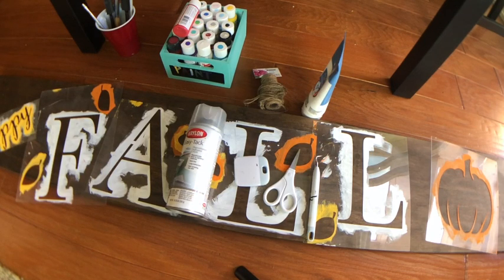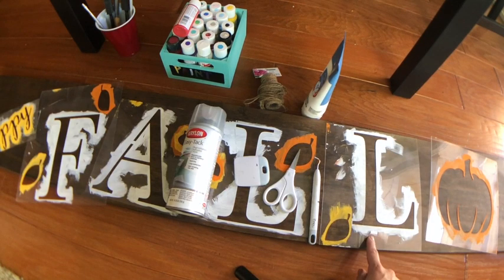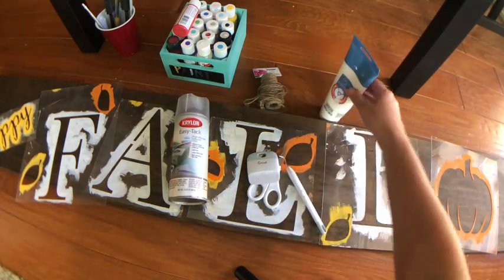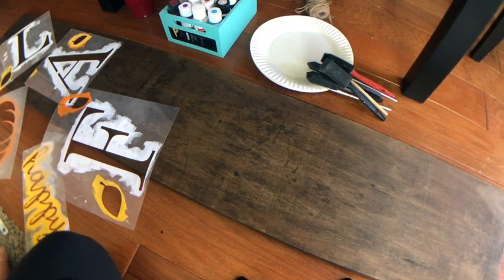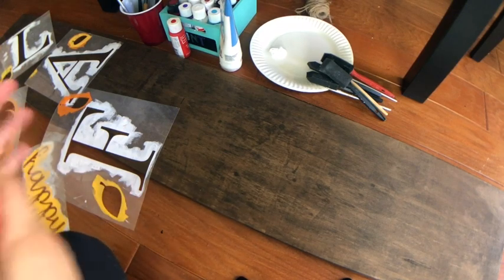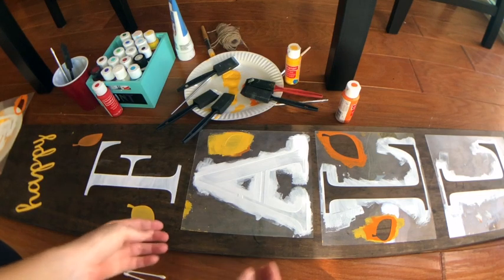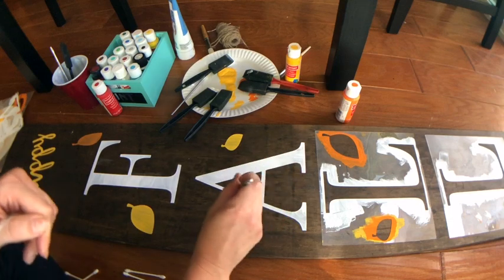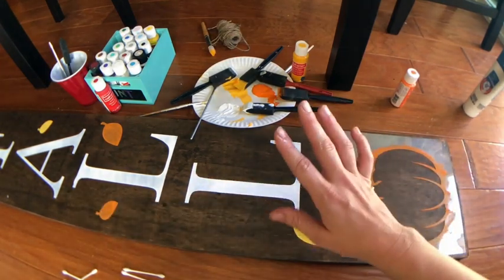Part 3 - How to Make a Reversible Holiday Wood Sign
This is Part 3 of how to made the Reversible Holiday Wood Sign! During this tutorial, I finish the Fall side with the Grafix Plastic Reusable Stencils. If you need to know how to make these, go to the video titled, "How to Make a Reusable Stencil".

*Craft Plastic Sheets*

*Stencil Brushes*